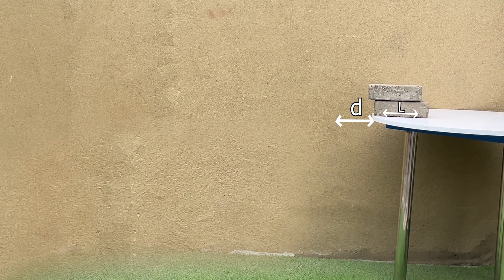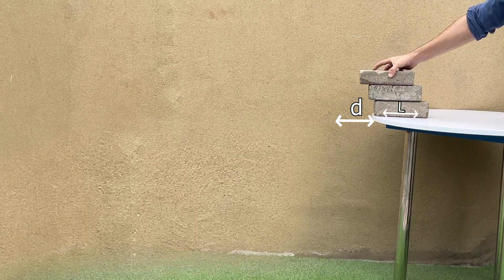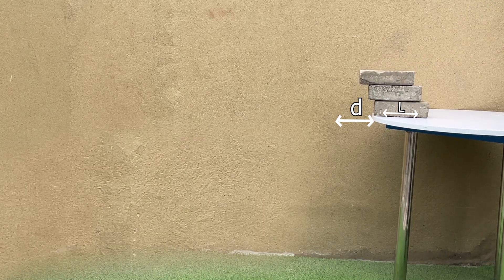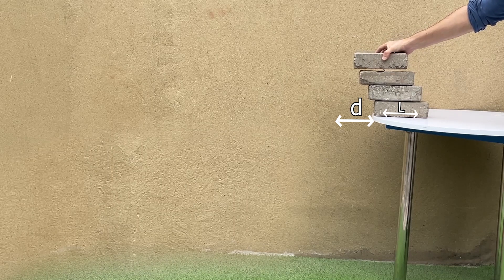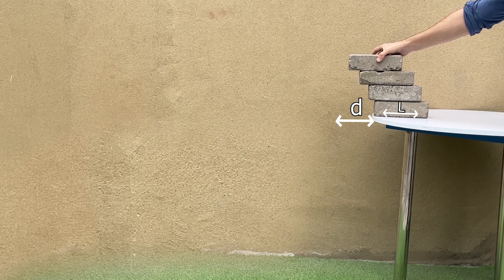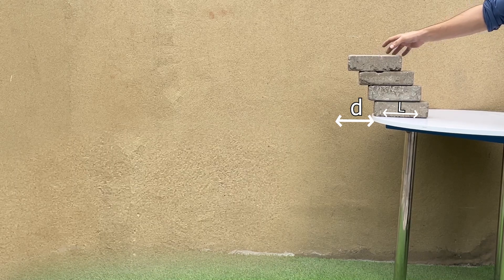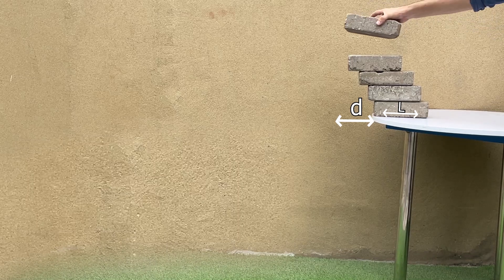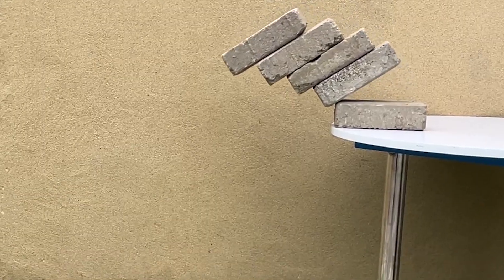Gravitational torque | Center of gravity | SolutionInn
In this experiment 4 identical bricks are stacked on each other so that the top brick is as far to the right as possible without the stack falling over. The bricks are stable when the net gravitational torque on each individual brick or combination of bricks is zero. When one more brick is added all the bricks fell down.